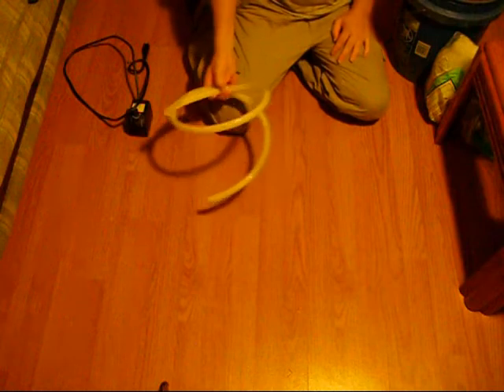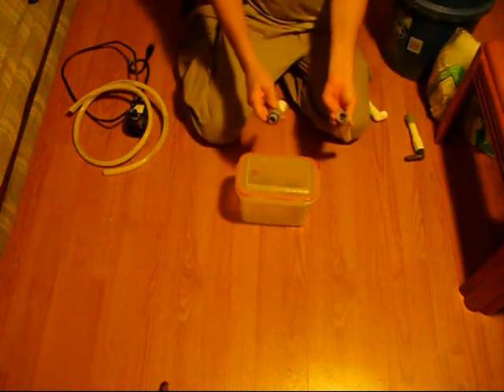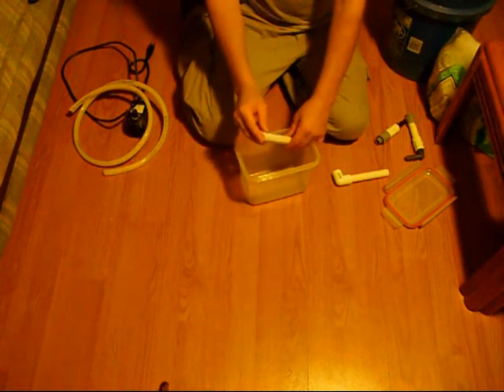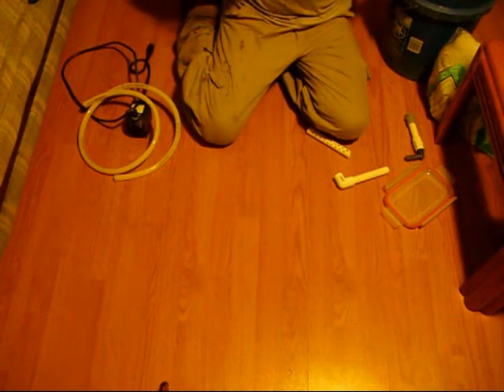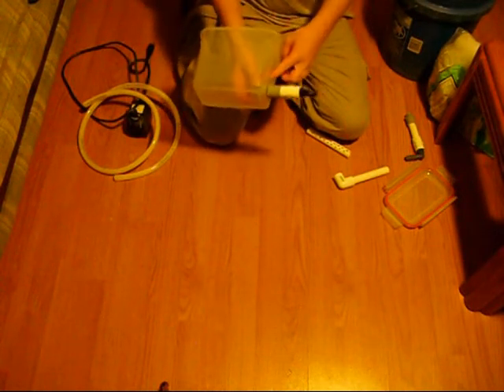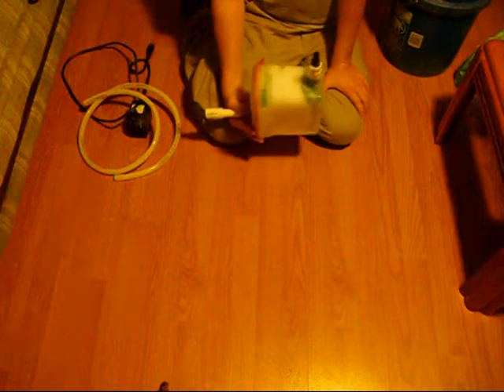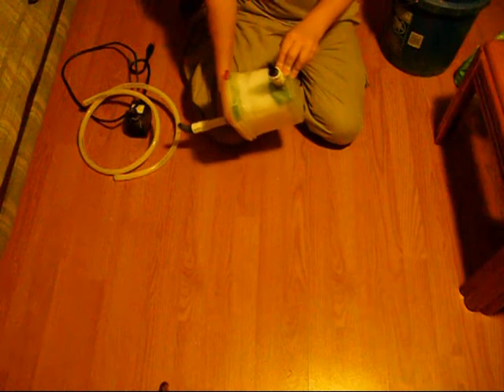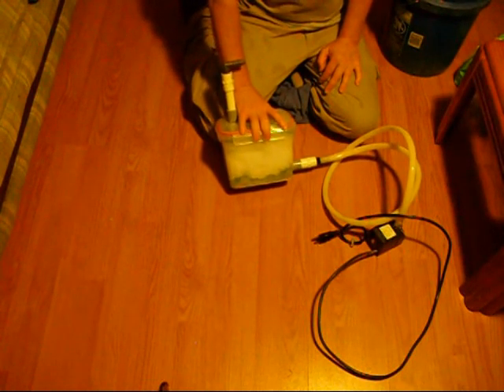Homemade Canister Filter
What the title says. DIY homemade canister filter. Since I'm using it to remove solids before the water in my aquaponics system enters an NFT style tube I didn't put any charcoal in, if you need it for regular aquarium use then you could add a media bag of charcoal easily.  This filter is very inexpensive to make, this one cost me about $6 considering I already had the fiberfill on hand.  If you had to purchase everything it could be done for around $12.